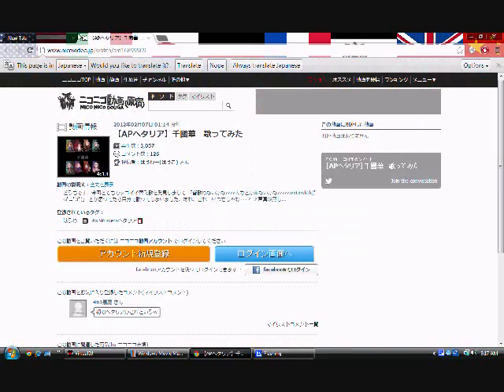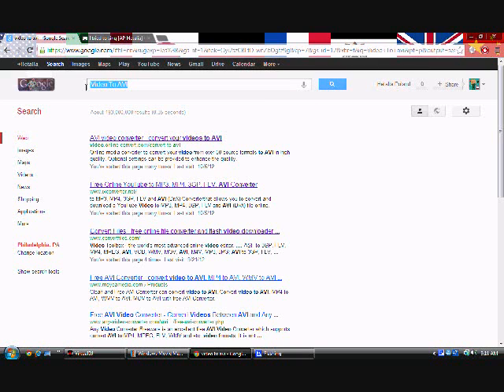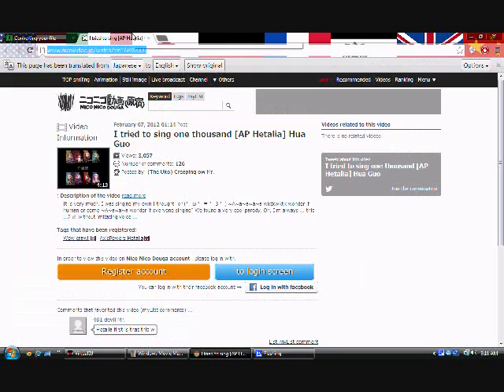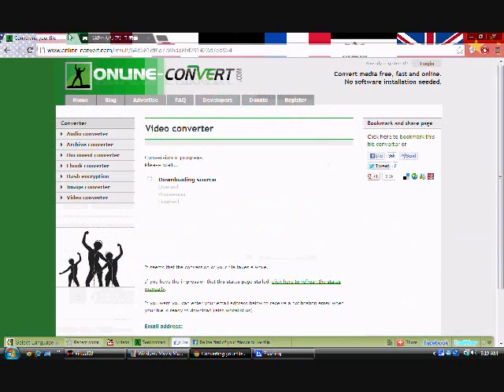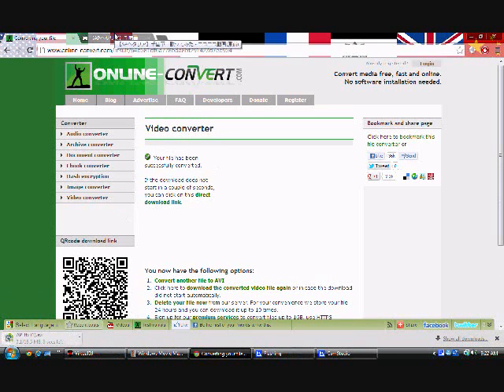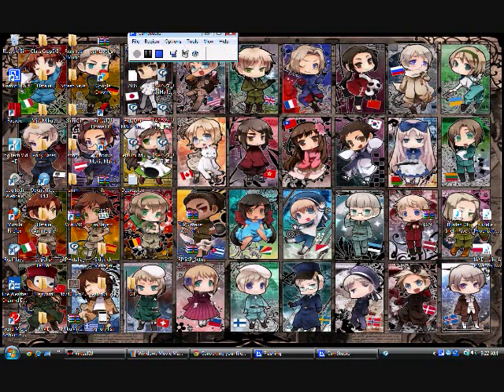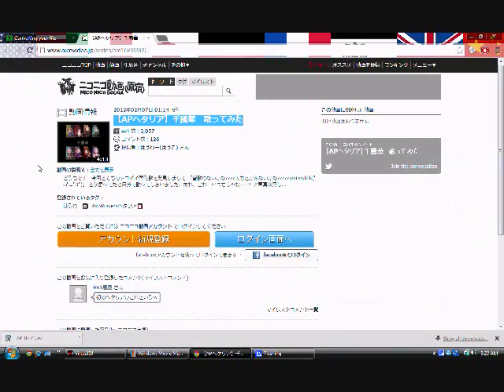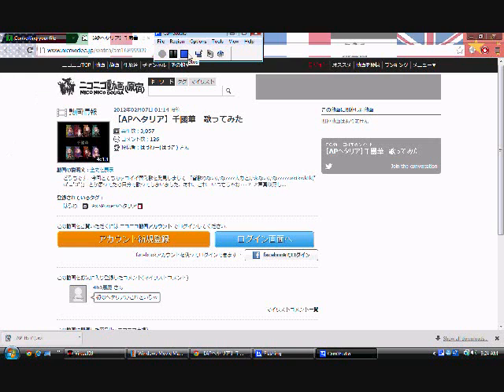How to Download NicoNico Douga Videos [NO INSTALLATIONS]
VERY VERY SIMPLE! Here's the link to the webste for converting :3 Also be careful.. don't just upload these niconico douga videos on Youtube. Sometimes they don't want it on Youtube so beware... Also, having a niconico douga account is optional.. If you can't see the words.